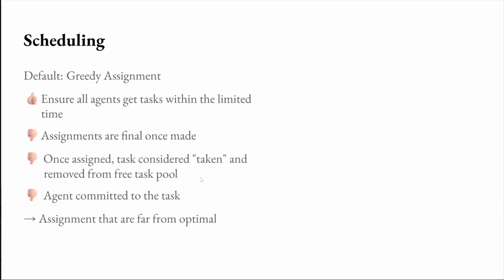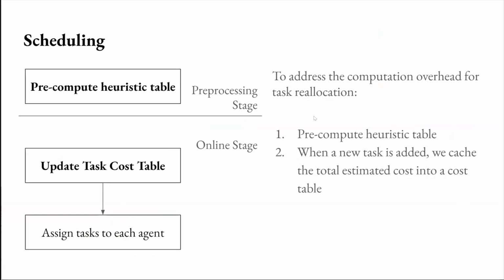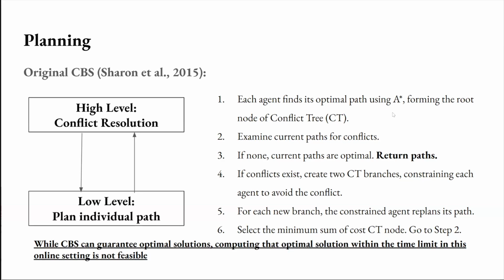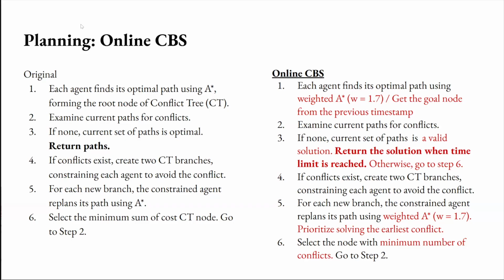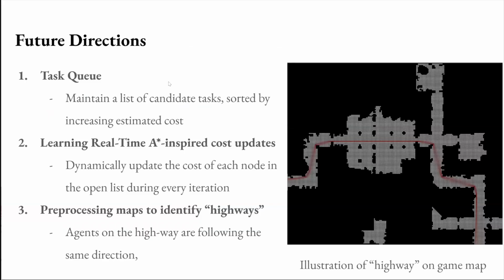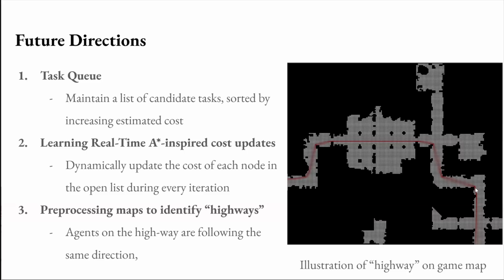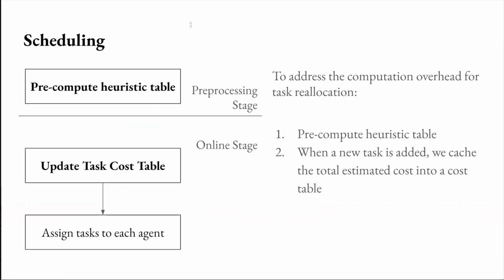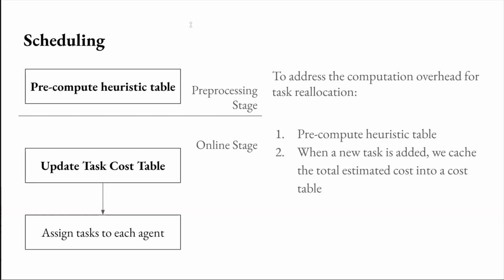2025 LoRR Virtual Expo - Scalable Online Multi-Agent Path Planning: A Hybrid Method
“Scalable Online Multi-Agent Path Planning: A Hybrid Method with Adaptive Scheduling and Conflict-Minimizing Conflict-Based Search”. This is a technical talk recorded as part of the 2025 League of Robot Runners Virtual Expo.

Presented by Team Ausdroid-unimelb
Team Members: Qihao Shen, Dajun Guo, Katherine Ip*, Guang Hu, Yangmengfei Xu and Chenyuan Zhang

Session Chair: Yue Zhang, Monash University.

The Virtual Expo is a community event where we celebrate and reflect on the 2024/5 League of Robot Runners Competition. The technical program includes keynote speakers from Industry and Academia; an awards ceremony celebrating distinguished performances and; technical talks from selected participants, who share their innovative approaches for, and experiences with, solving the challenging problems of the competition.

More information about the Robot Runners initiative, and the virtual expo, are available from our websites:

Our 2025 Virtual Expo playlist collects all recorded talks from the event.